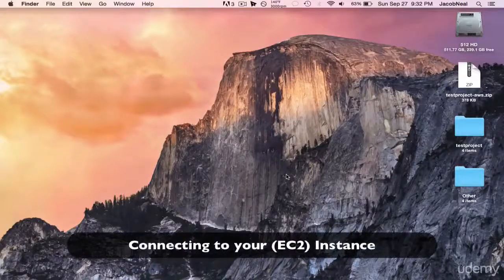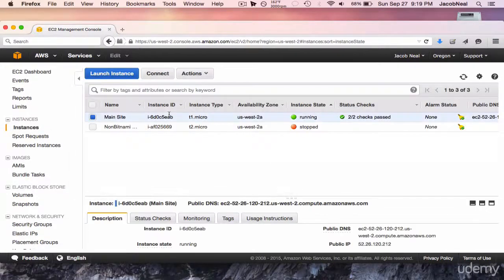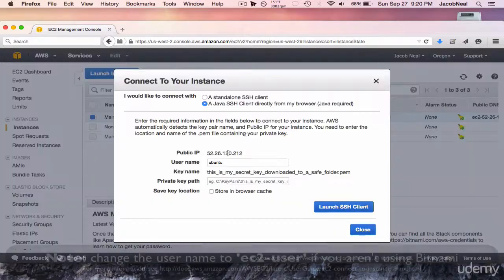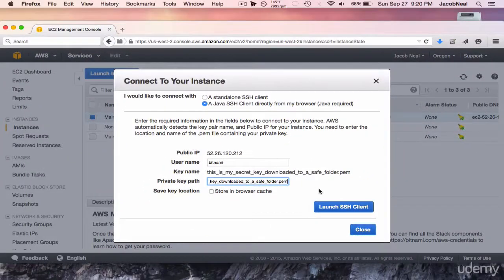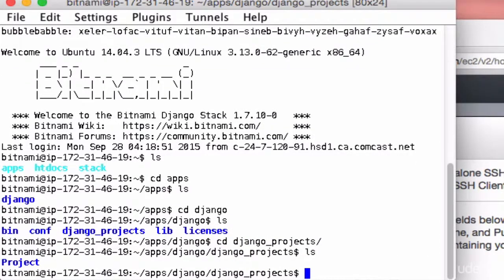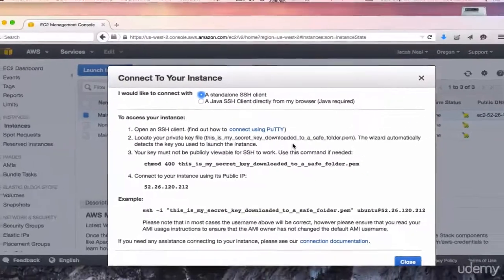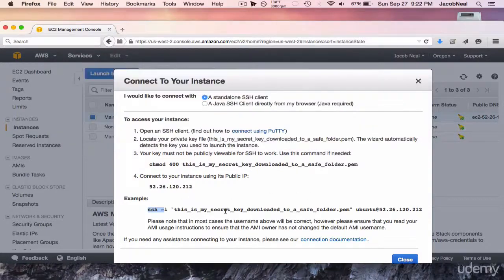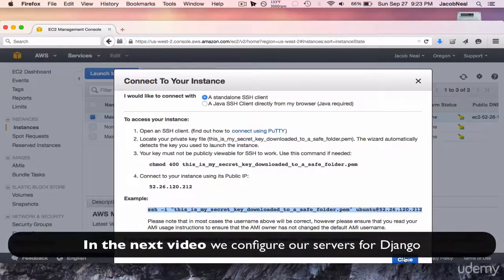001 Connecting To Your Instance via SSH and Java SSH